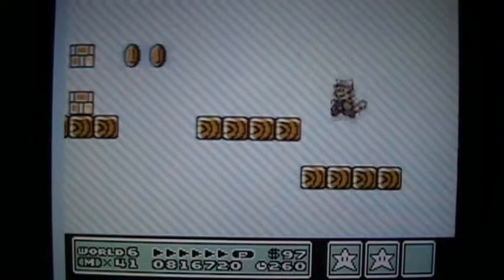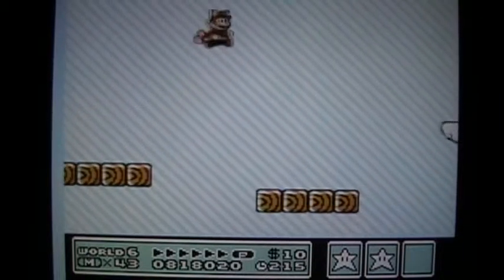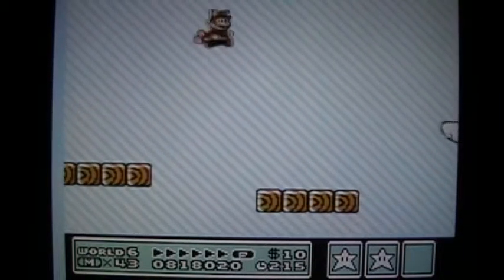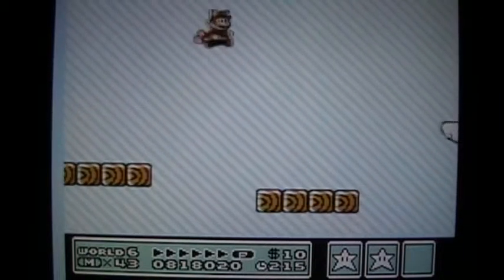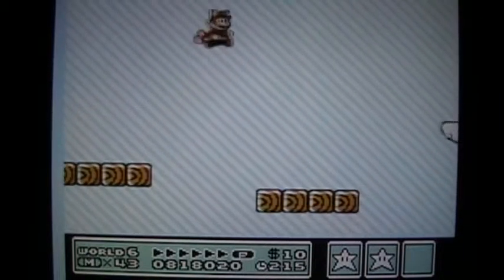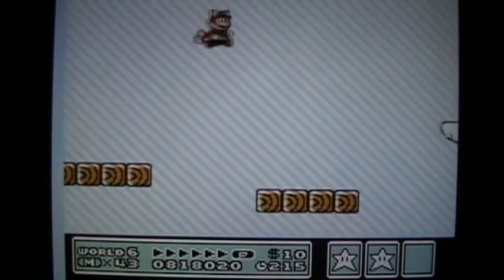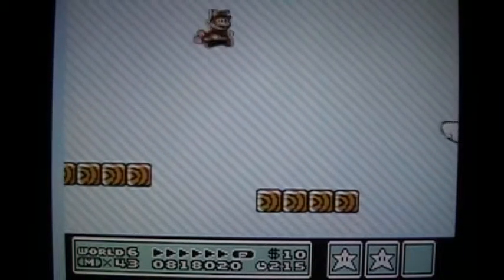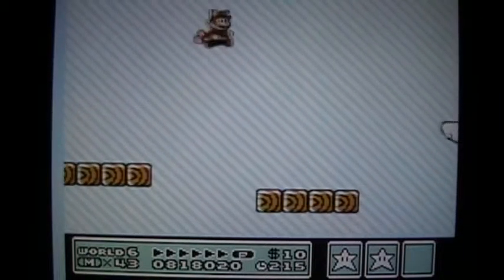Super Mario Bros. 3 Walkthrough Part 6 - World 5 (2/2) & World 6 (1/2)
In this episode:
0:00 - World 5-4
0:52 - World 5-5
2:35 - World 5-6
3:58 - World 5-7
4:58 - World 5-Fortress 2
6:36 - World 5-8
7:30 - World 5-9
8:33 - World 5-Airship
11:08 - World 6-1
12:24 - World 6-2
14:37 - World 6-3
15:26 - World 6-Fortress 1
Enjoy! c: